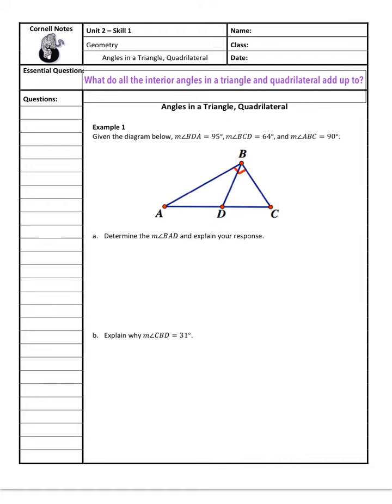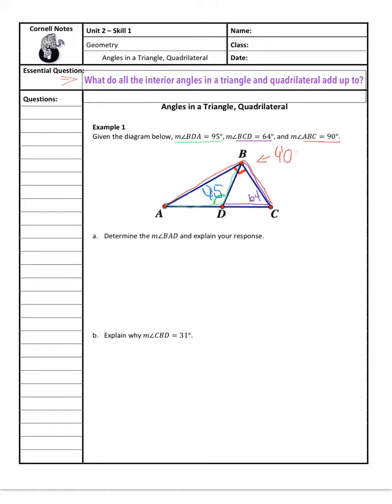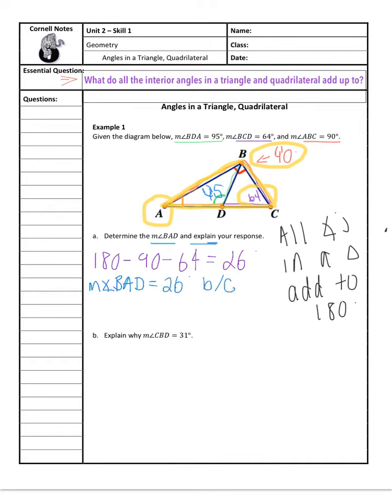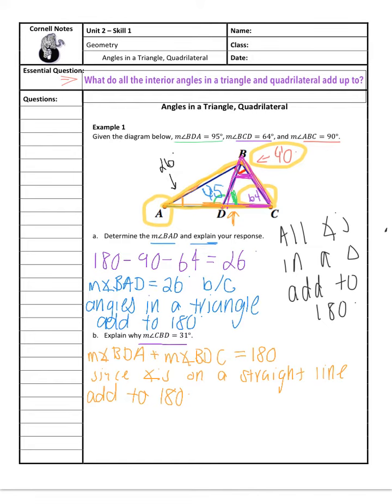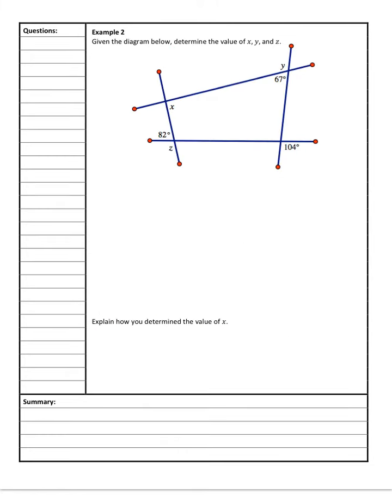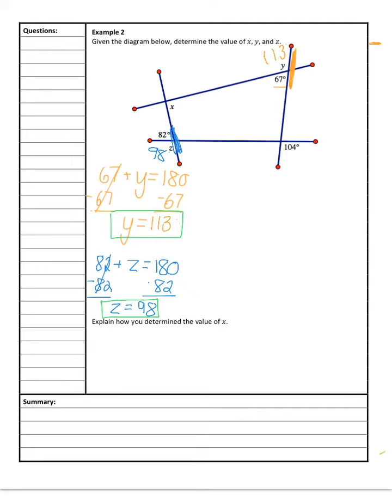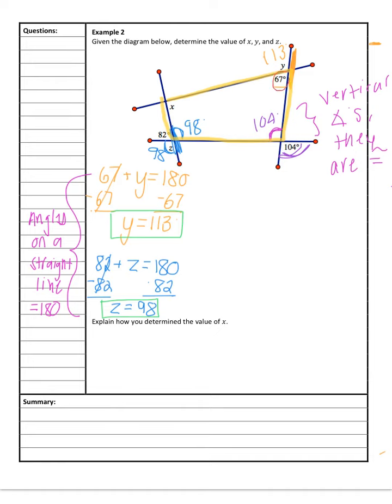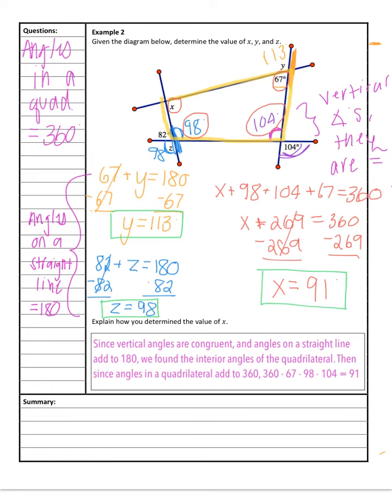2.1 Angles in a Triangle & Quadrilateral